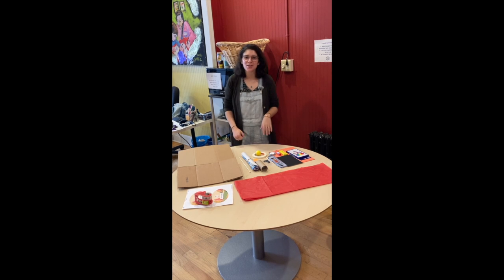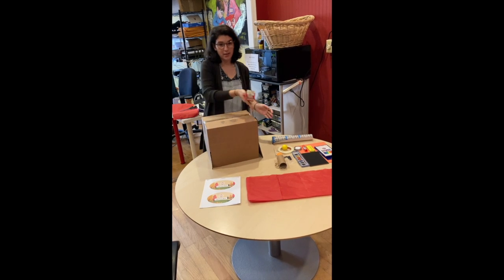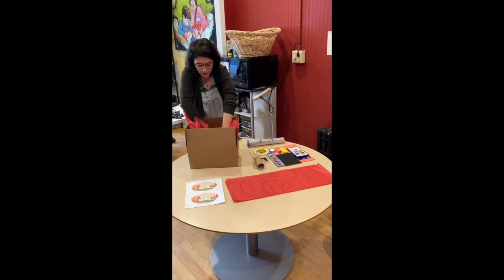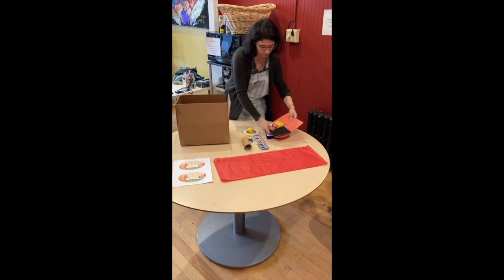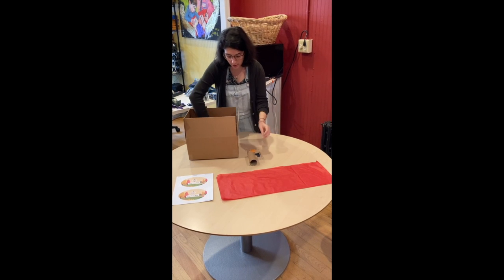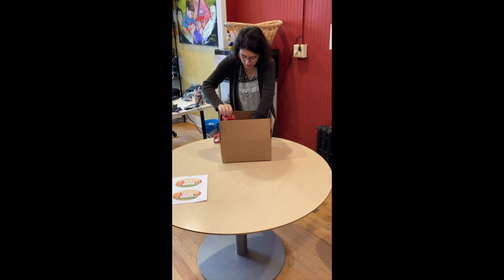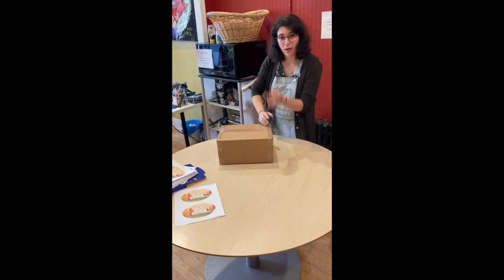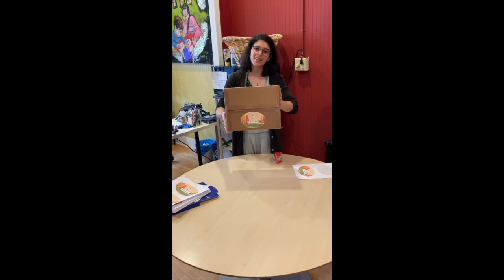How to Assemble Your Fall Box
Follow this video to learn how to assemble your Fall Fun Box for distribution. Please also use the written instructions you received as a guide.